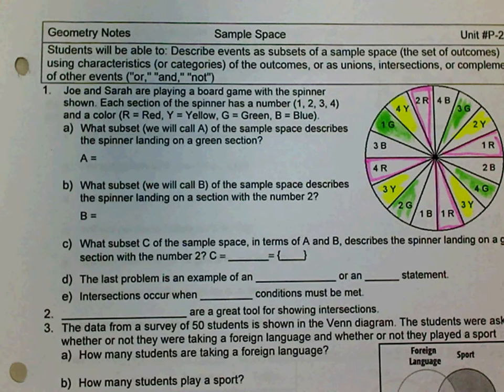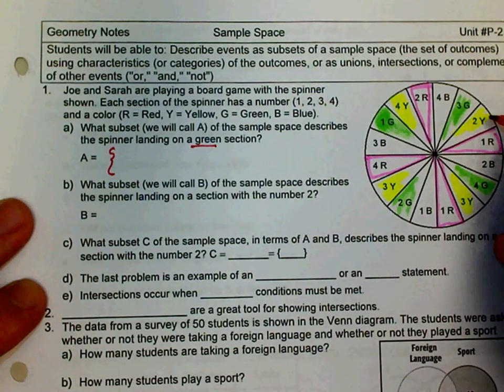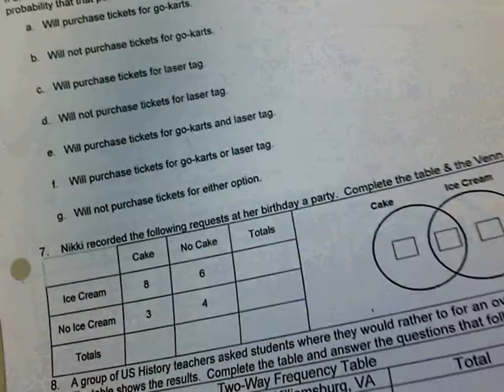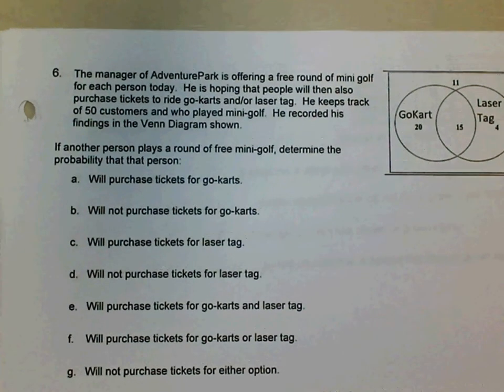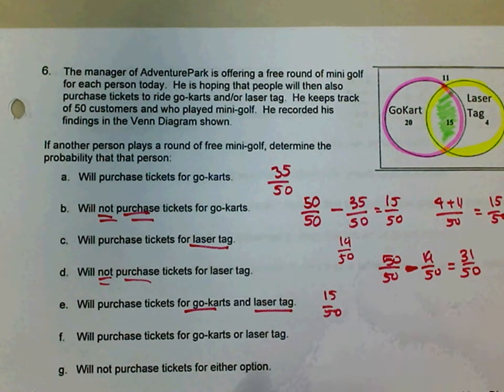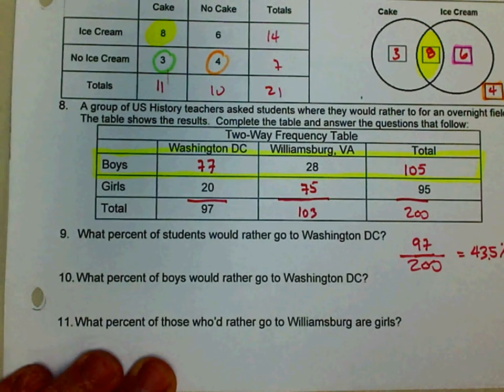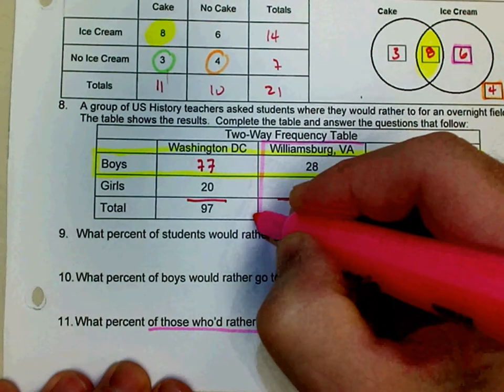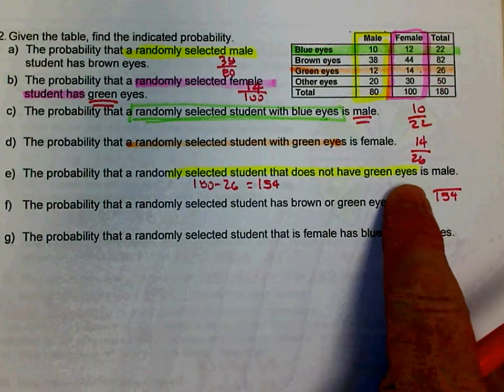Notes Probability P 2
Geometry Notes for Day #2 of Probability